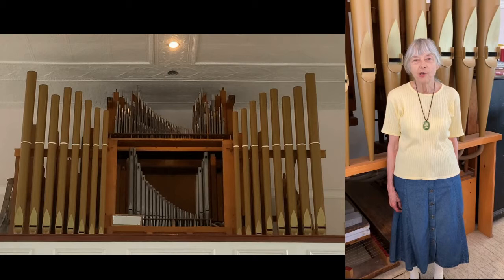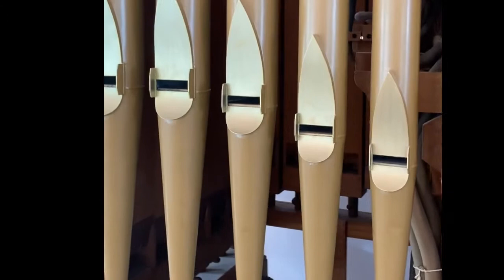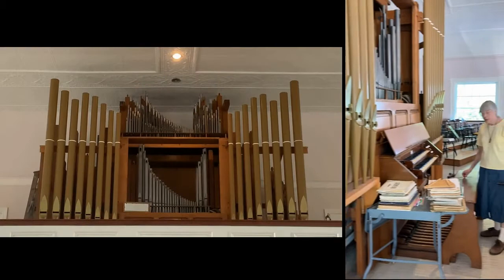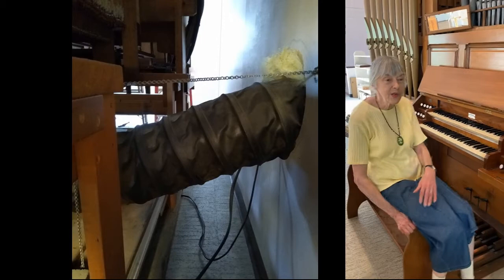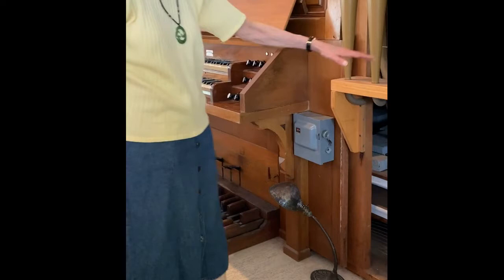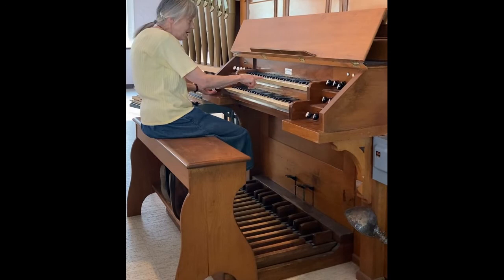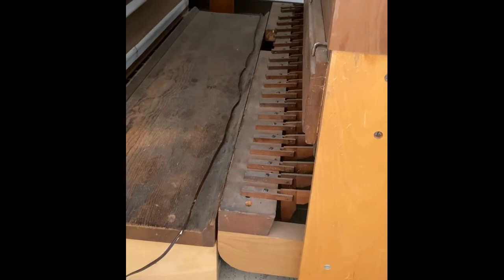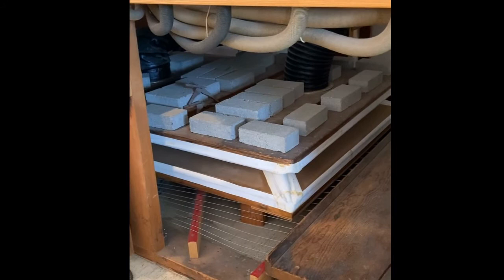Ashburnham Church 1886 Pipe Organ | Frederick Historic Piano Collection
From our member, Frederick Historic Piano Collection:
"Dear friends and family, Ashburnham folks, and music lovers!
We have just made a video of the tracker action pipe organ at Ashburnham Community Church, made in 1886 by Boston builder, George S. Hutchings. The video begins with me, Patricia Frederick, giving a brief demonstration of how this instrument works, followed by a mini-concert by organist Dr. Daesik Cha, who has also appeared on our Historical Piano Concerts Series. The program includes works by Frescobaldi, J.S. Bach and Mendelssohn.

We are much indebted to Dr. Cha, who recorded the video of his performance;  to George Cornwall, who recorded my part of the video; and to Stefan Maier, who tuned and repaired the organ in time for the video."